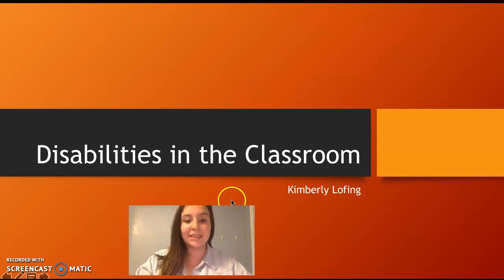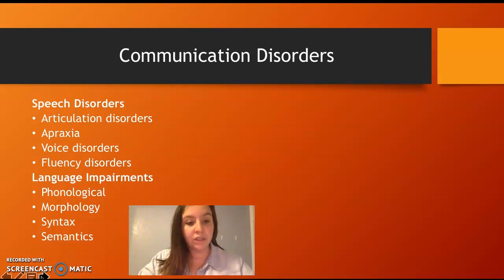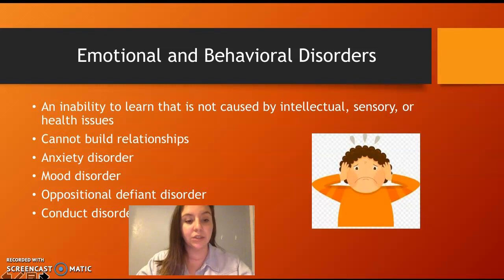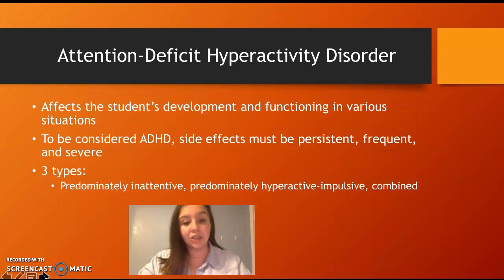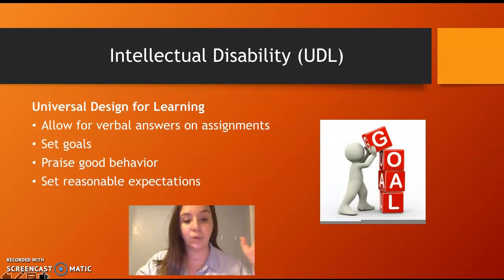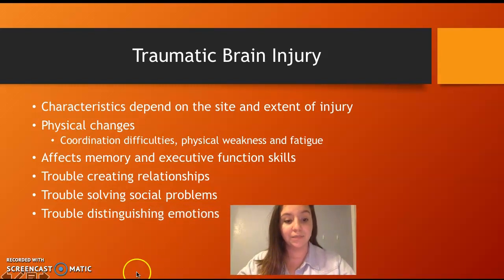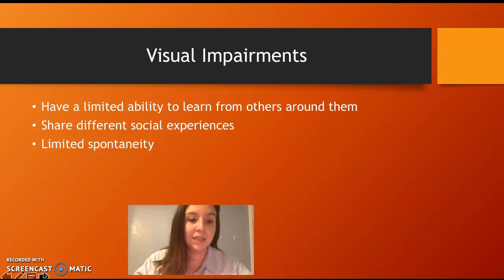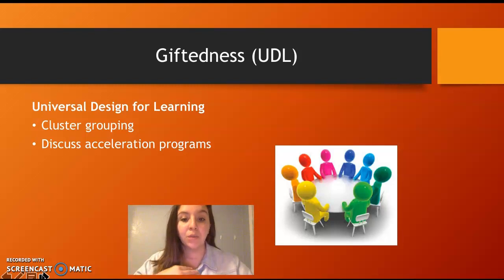Disablities in the Classroom